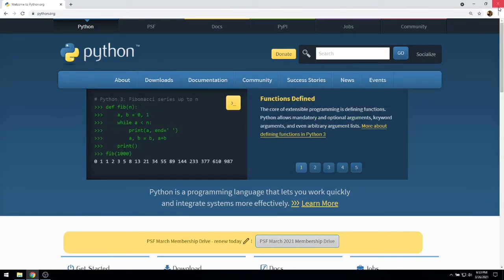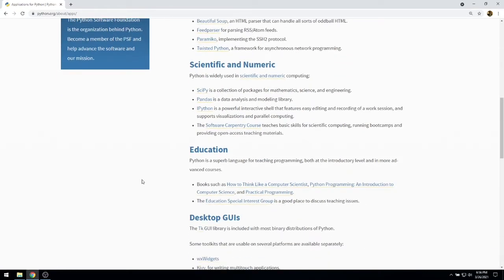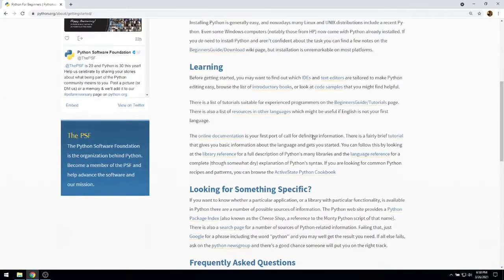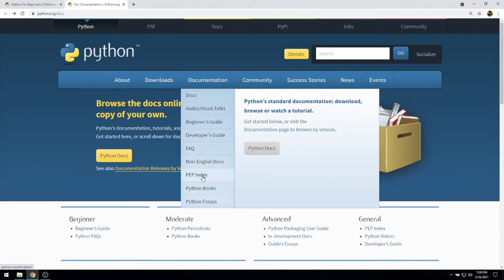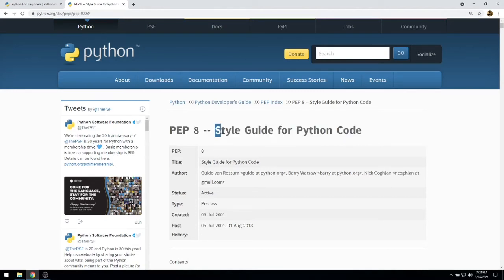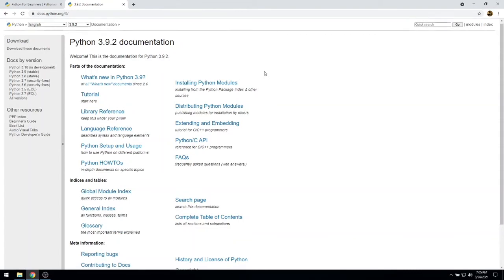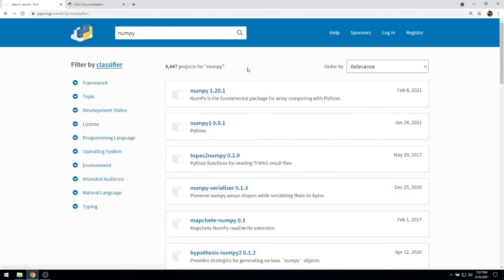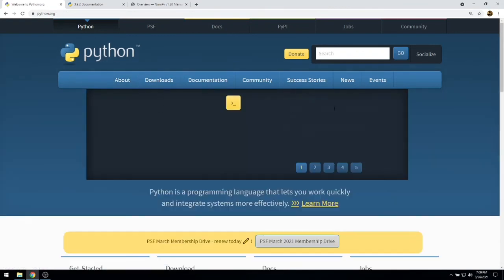Lets talk about Python Website (python.org)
Lets talk little about Python website. If we know the things which are present in Python website like
- Where can I download python software
- How can I contribute to Python
- How can I download and install Python
etc.
By knowing these our life become easy once after we started working with Python. Also I have made a separate video on Python installation both on windows and Linux
Link: